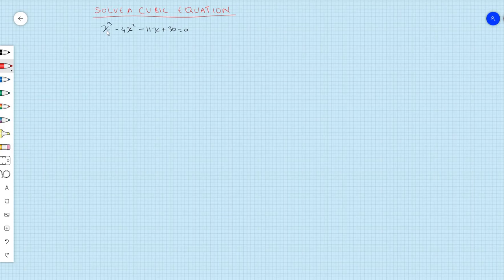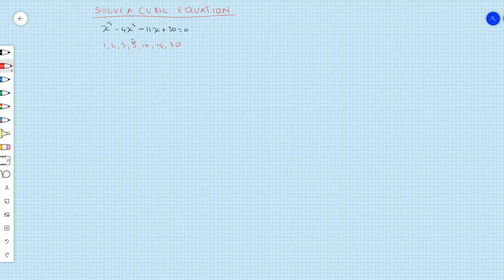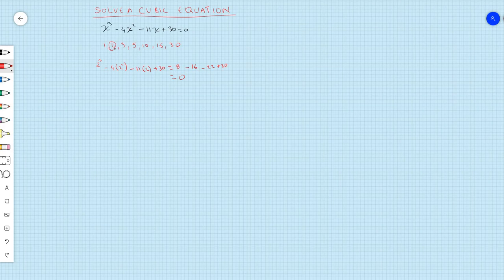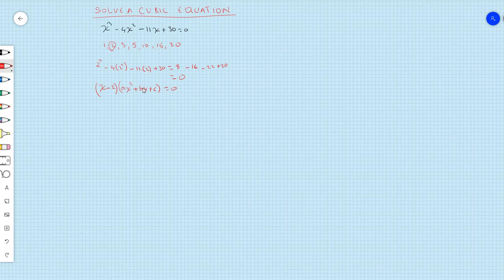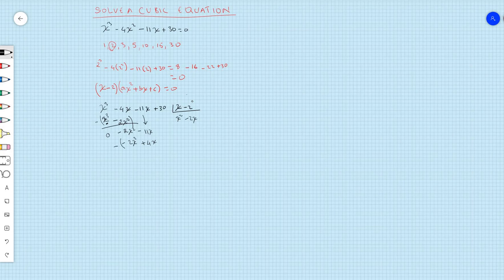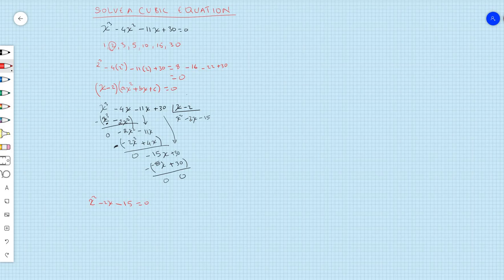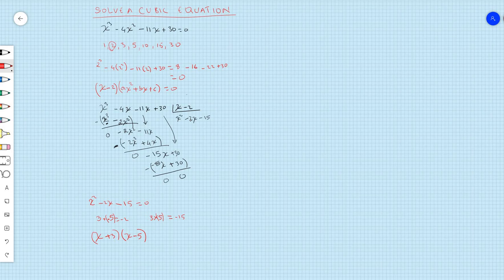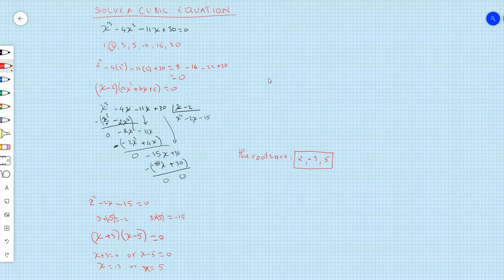How to Solve a Cubic Equation - Part 1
This video Describes how to solve for the roots of a cubic equation (aX^3 + bX^2 +cX + d) using the multiples of the constant "d". Plug any of the multiples of "d" in the equation to see if the result is zero. if so, then that's one of the roots of the equation. then use division to solve for the quadratic equation associated with the cubic equation, then solve for the 2 other roots.